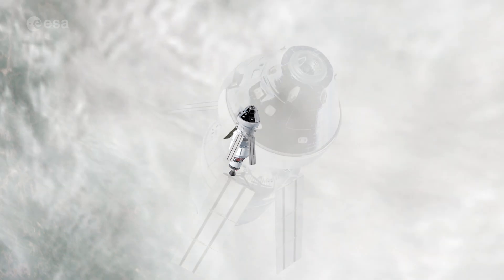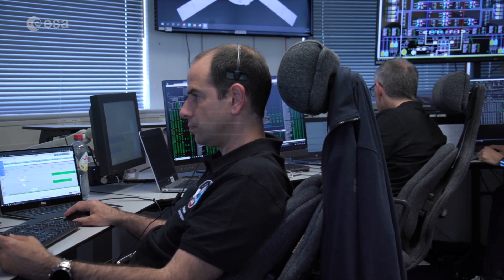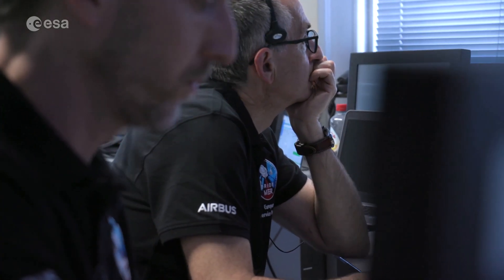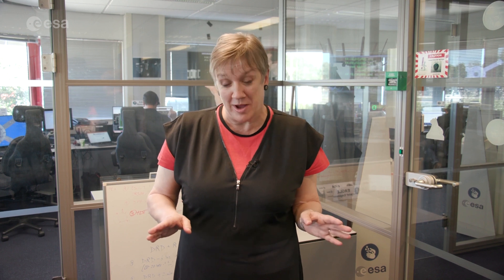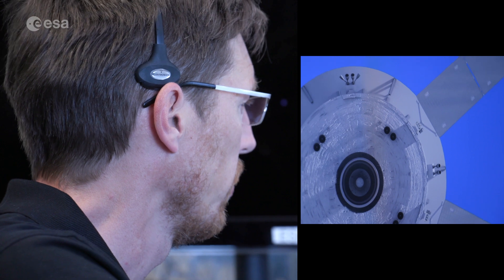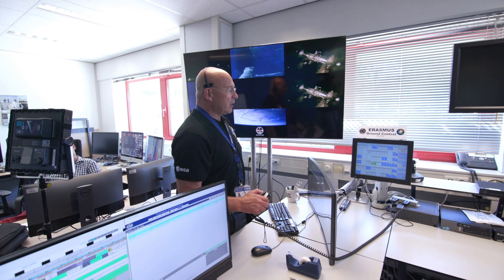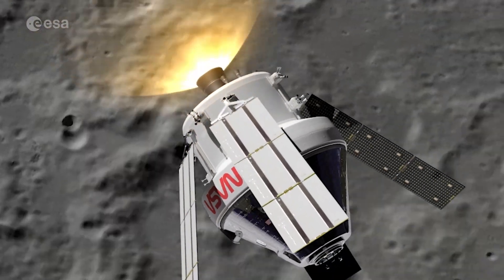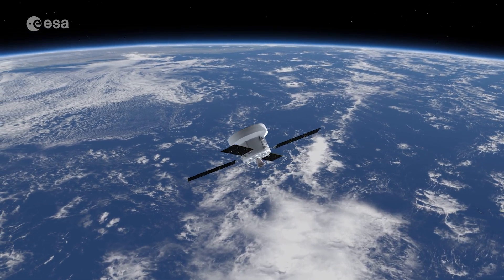Europe ready for Artemis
ESA and NASA are working hand in hand before the first Artemis mission to the Moon through a series of joint mission simulations. Teams based at the Erasmus Support Facility (ESF) at ESA’s ESTEC facility in The Netherlands, the German Space Operations Centre at ESA’s Columbus Control Centre in Oberphfaffenhofen and NASA’s Johnson Space Center in Houston are combining their expertise in a series of exercises to ensure a successful launch.

When it comes to simulations, it’s important that not everything goes perfectly right as it recreates - in real time - different stages of the mission to monitor the spacecraft’s position, propulsion, power, avionics and thermal properties. The European team, consisting of 40 people from ESA and industry, apply their considerable expertise from working on the European Service Module (ESM) to any unexpected problems. The ESM will provide power for the Orion spacecraft and propel it along its orbit to the Moon.